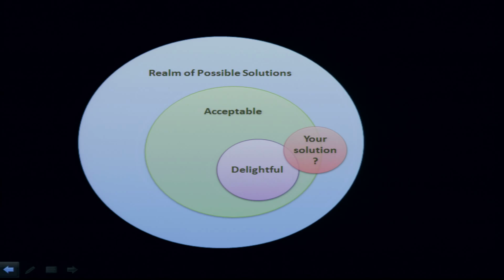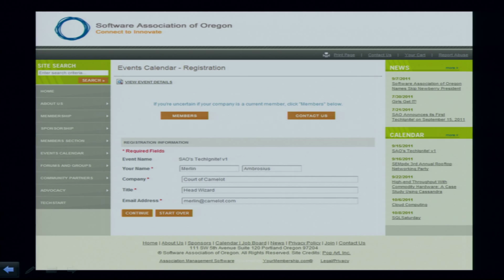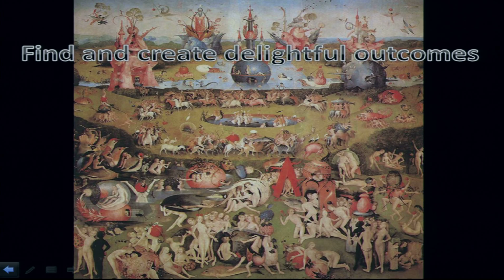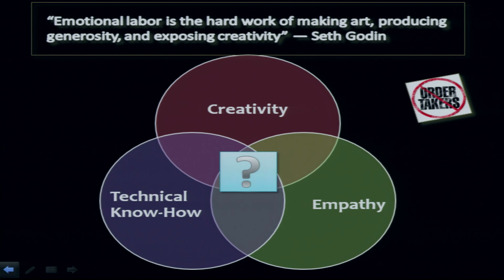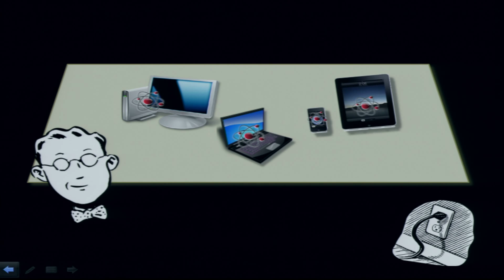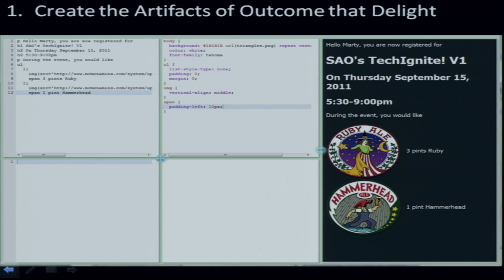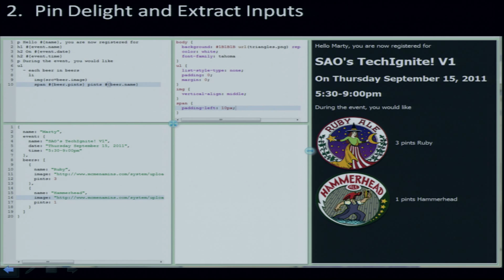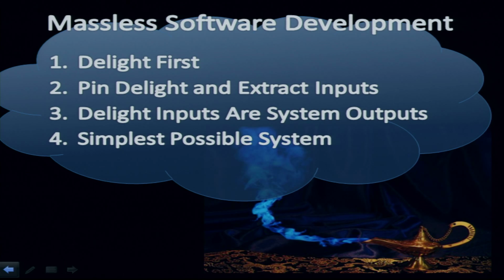Marty Nelson - Software is Massless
TechIgnite PDX